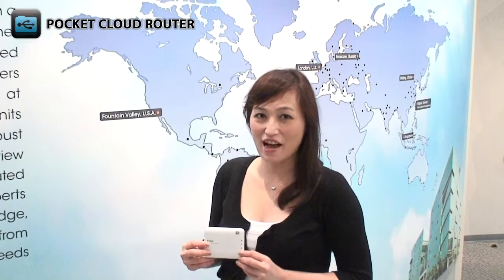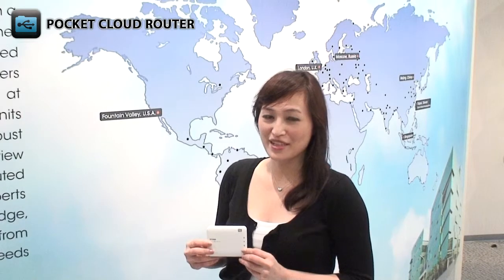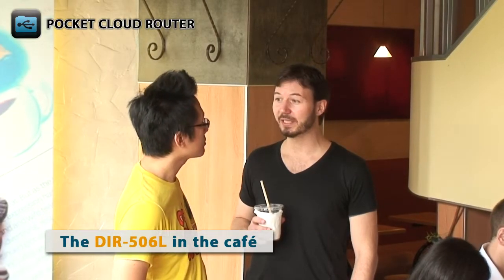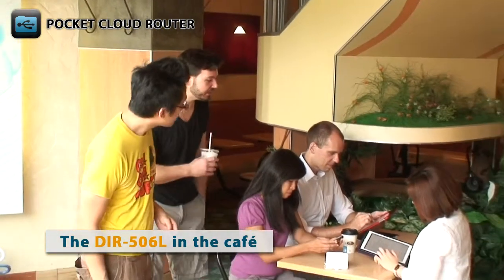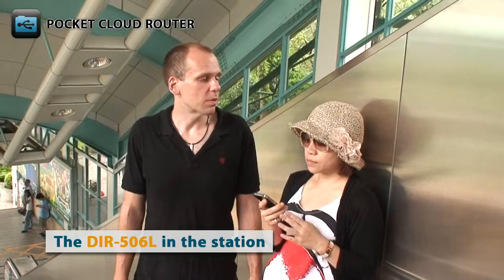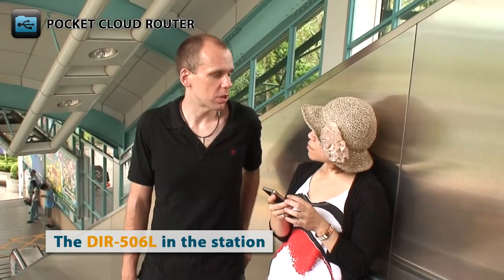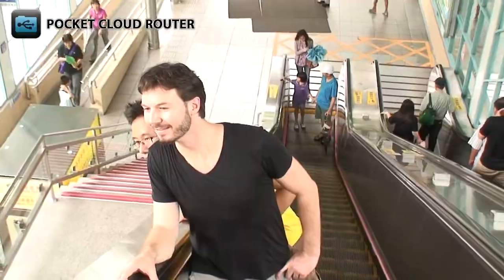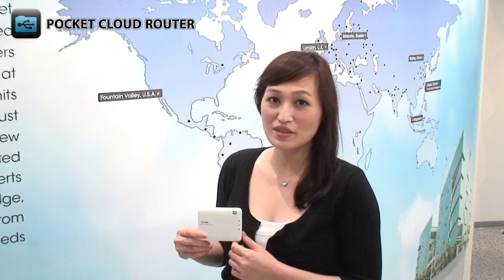DIR-506L Pocket Cloud Router